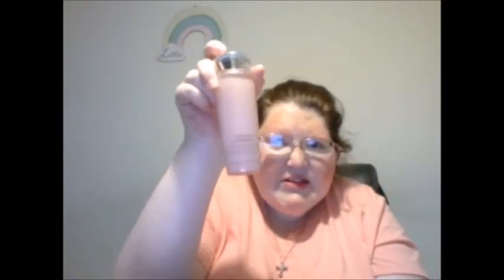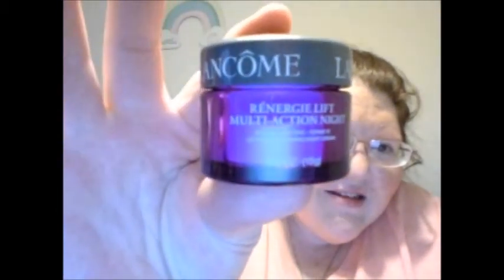Beauty Box Opening. H-A-U-L